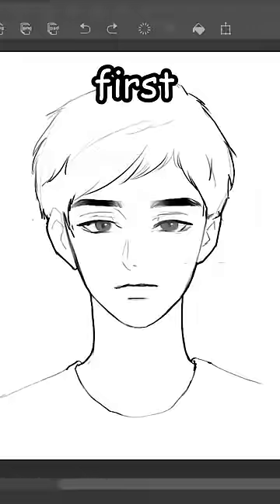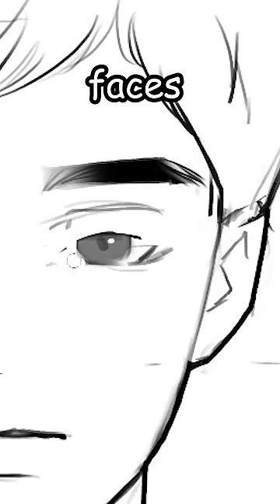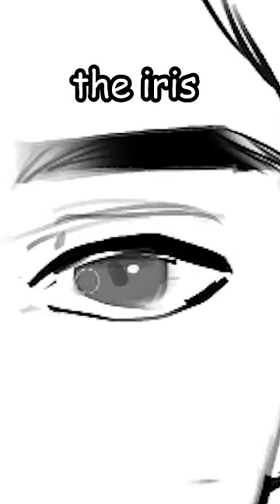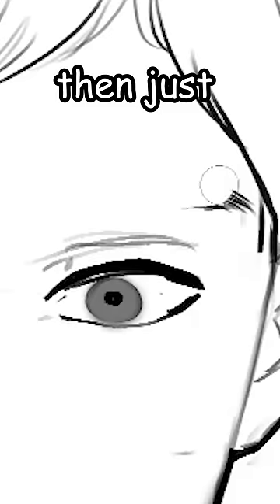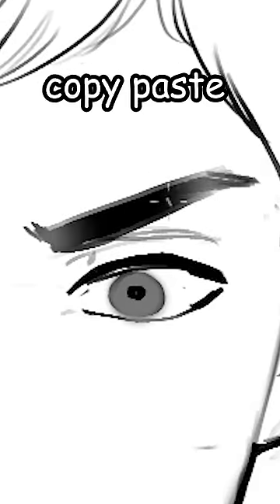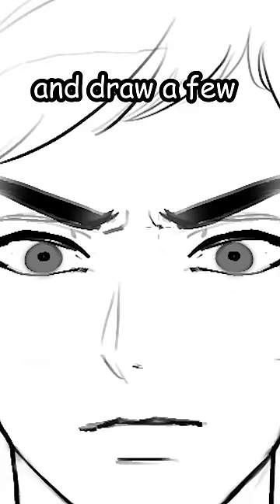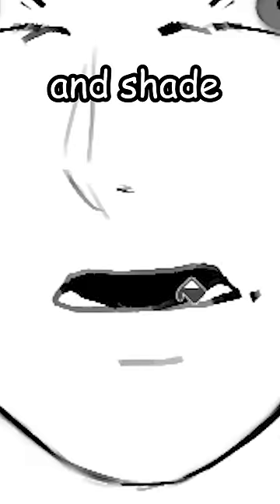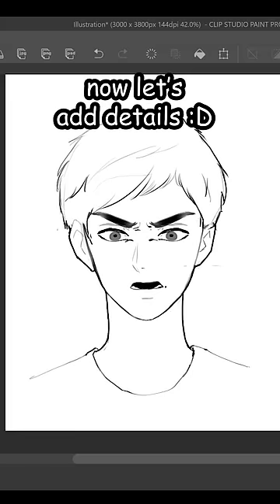how to draw ✨JUICY✨ expressions